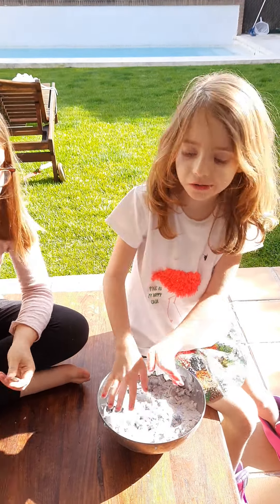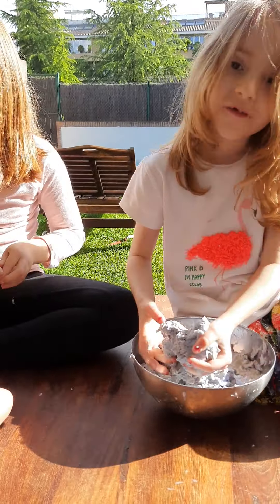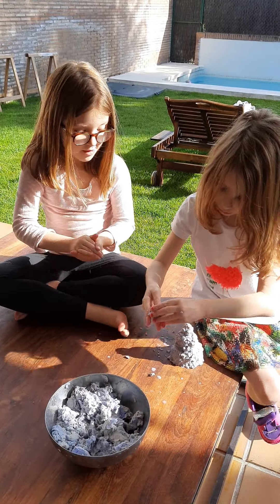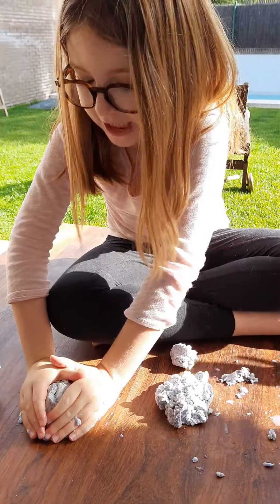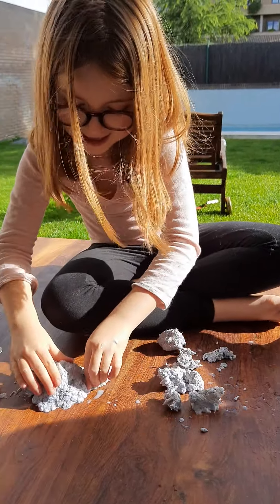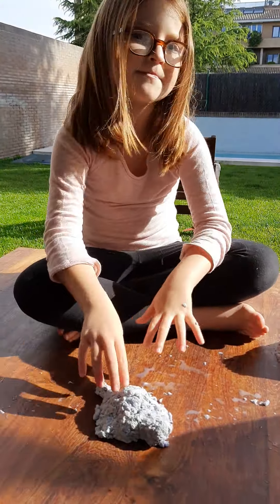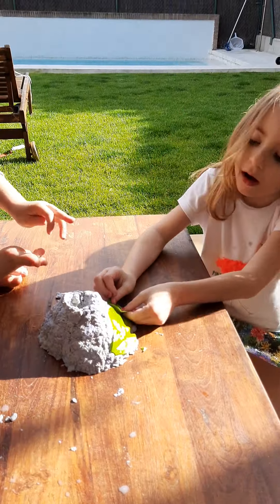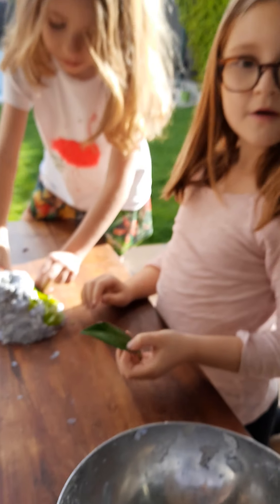sofia Olivia scratched paper recycling